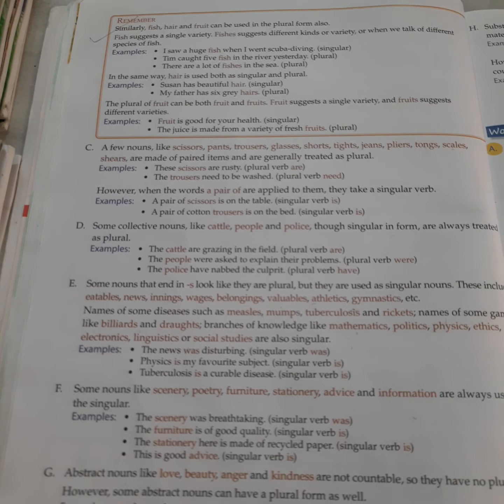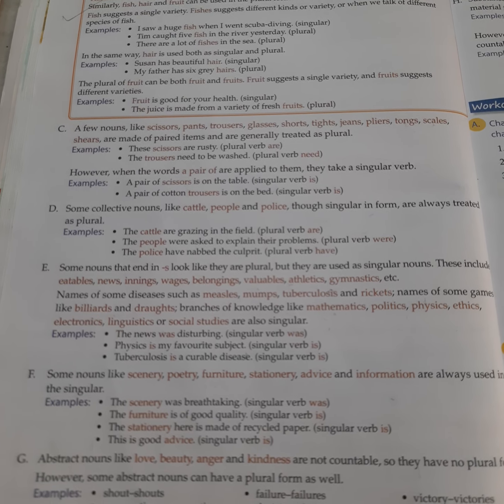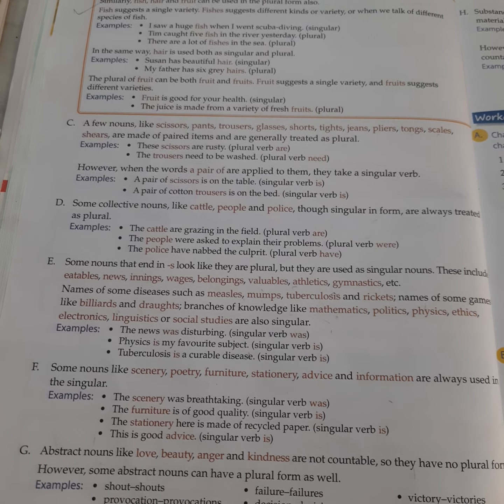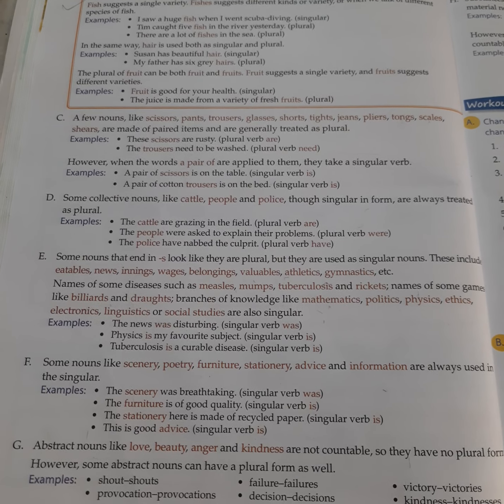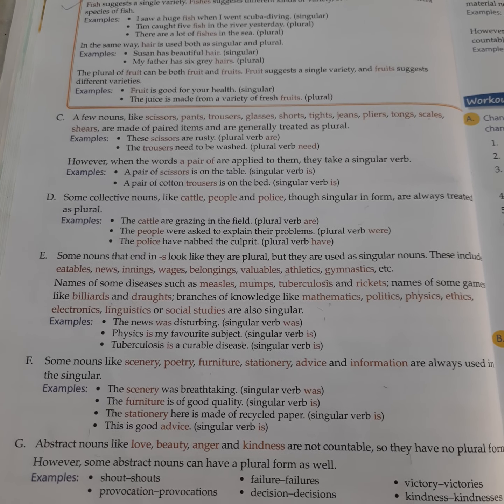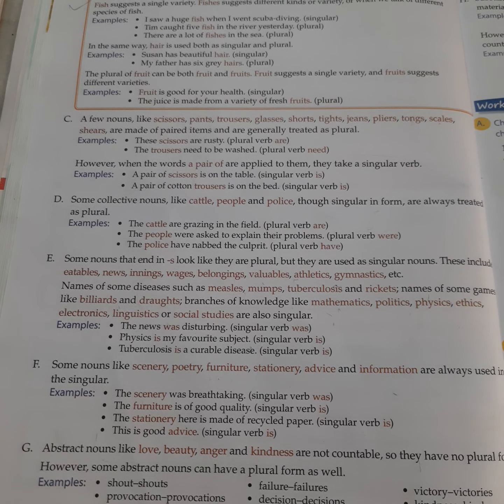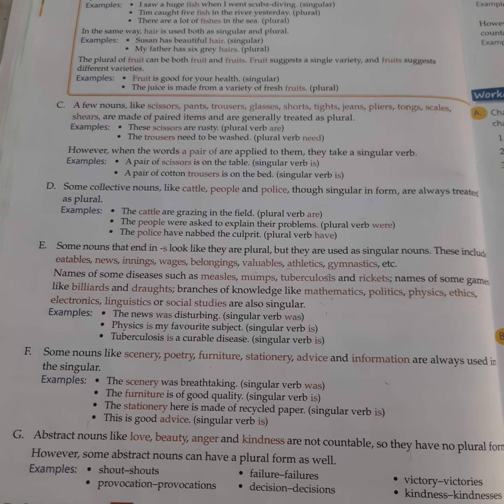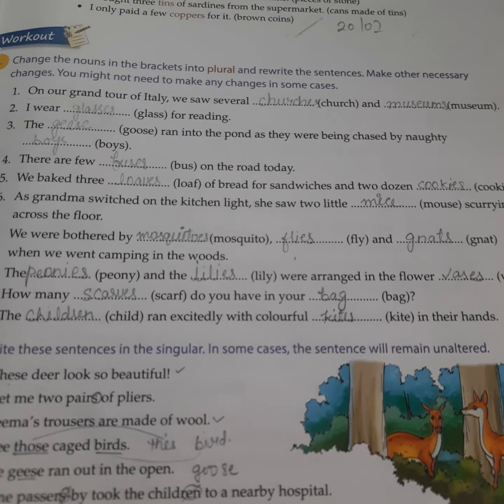Grade 6 English Grammar Ch4